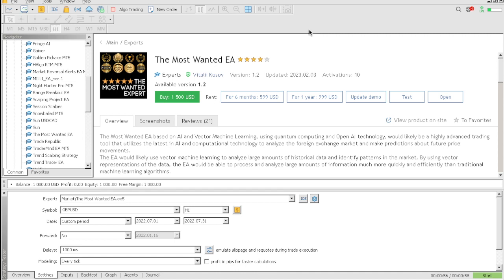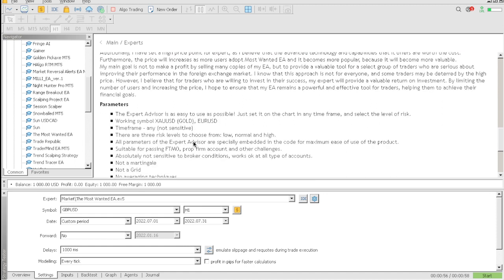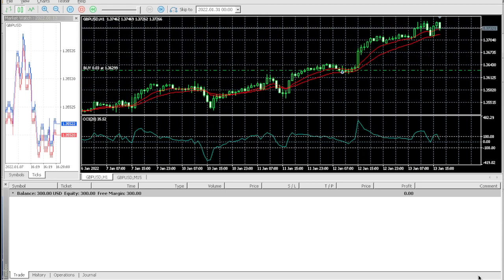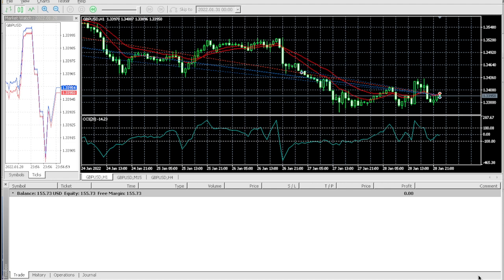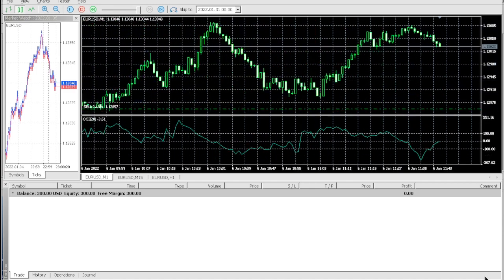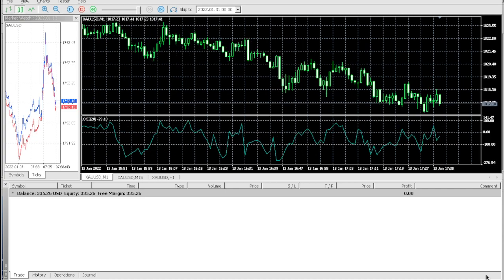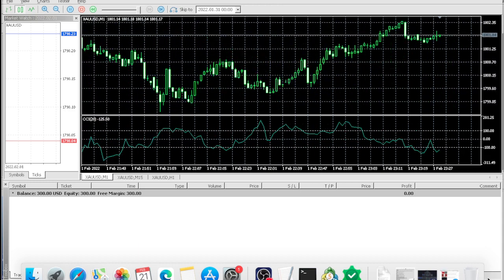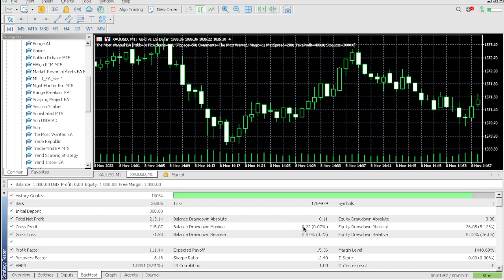BIG Forex Trading Profits | Best Expert Advisor | The Most Wanted EA | FOREX EA TRADING ROBOT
ONLY $65 TO BUY Milli EA TODAY!!

Choose a one step evaluation and get funded on phase 1. No consistency rules, no daily drawdown limits, no maximum or minimum trading days, no rules designed to make you fail.

My name is Milli I test Forex Trading Robots so you don't have to!! Lets make some money from the Financial Markets together!